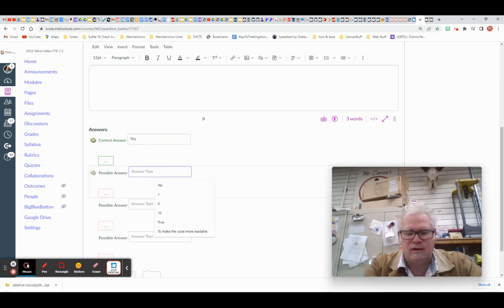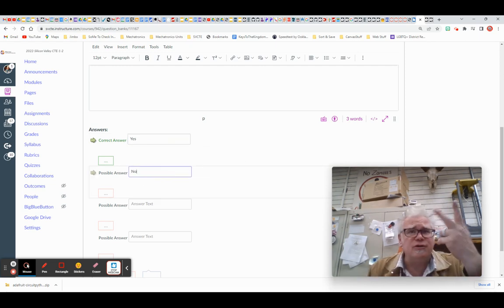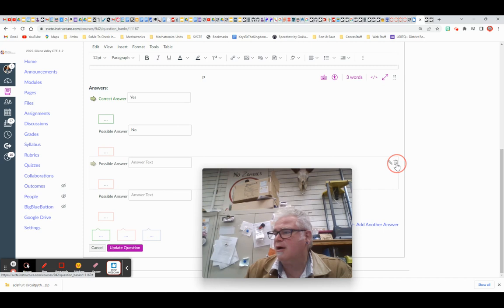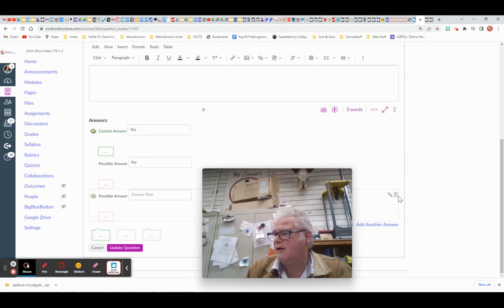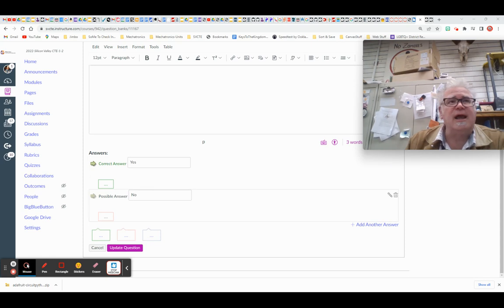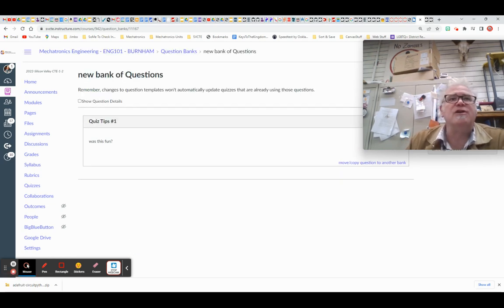Canvas 101 Quizzes Quiz Banks Part 2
Part 2 of 5 of My Thoughts on Canvas LMS Quizzes
This is how I use Quizzes in my Mechatronics Engineering Class